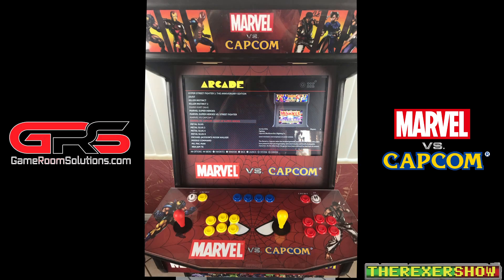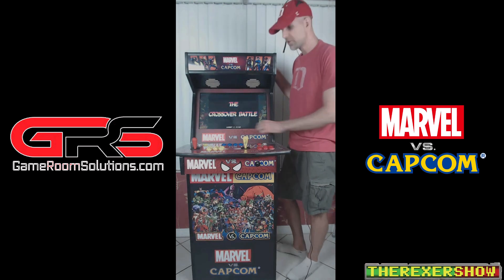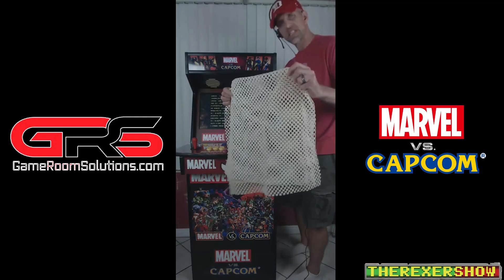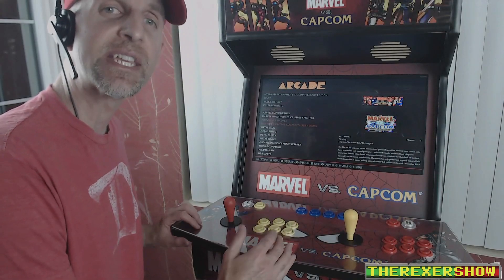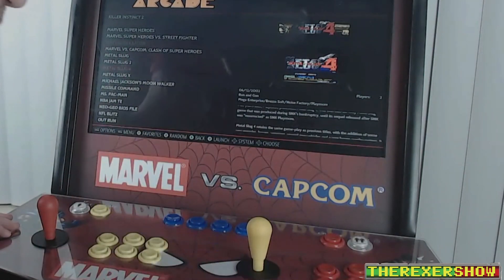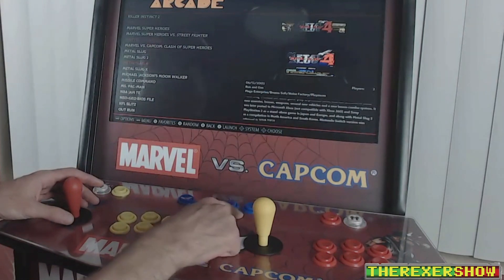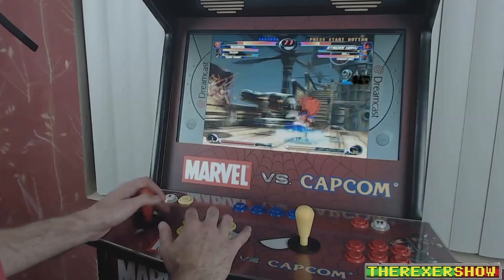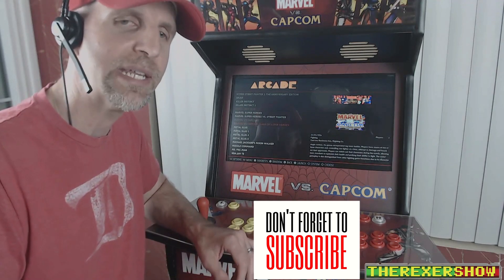Marvel Vs. Capcom- Level Up Arcade! - MUST HEAR/CRITICAL REVIEW!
UPDATE: talking with many buyers , nobody else seemed to have a tmolding quality problem.  Game Room Solutions discounted my buy $20 for this issue which was great.
A critical review of the Game Room Solutiuons Level UP 3/4 scale arcade.  Custom Marvel Vs Capcom Themed arcade.  I go over issues I had with this cabinet and display my custom build.  Joysticks, buttons, emulation, graphics, install issues/concerns and more.

LED Marquee color changing light: